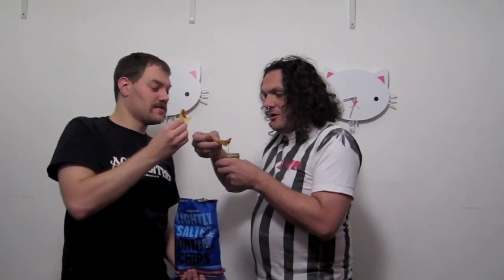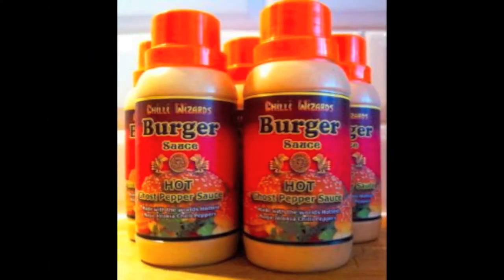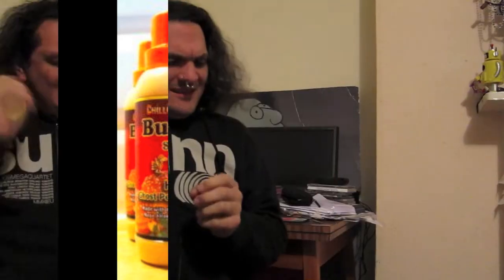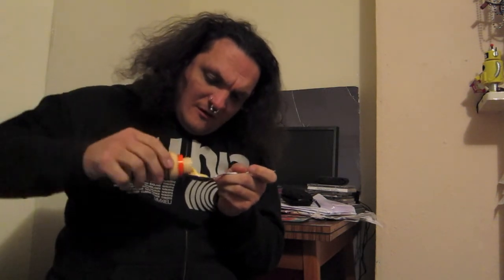Taste Testing Chilli Wizards Ghost Pepper Dipping Sauce & Hamburger Sauce.